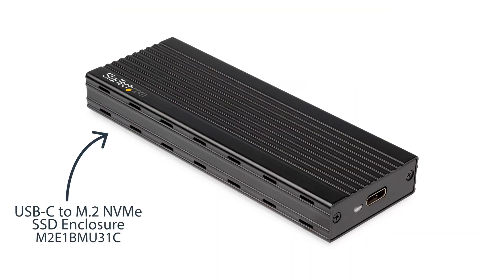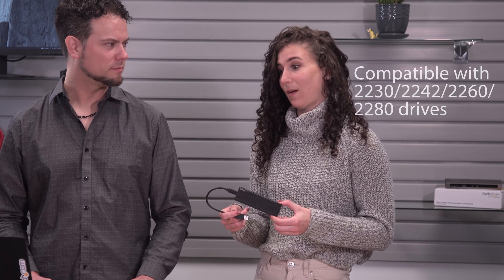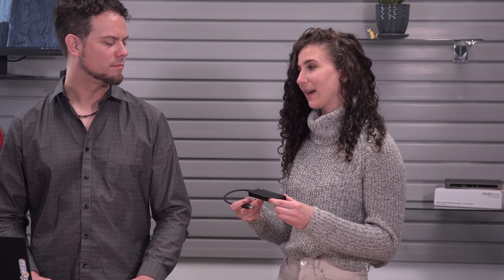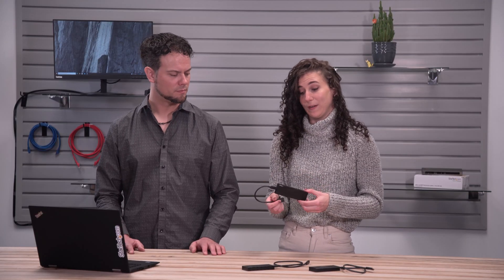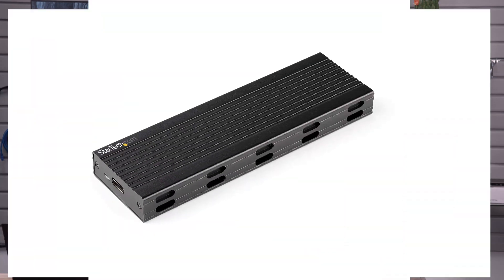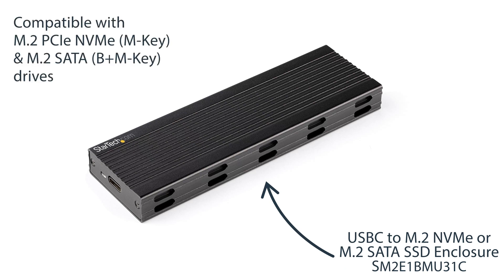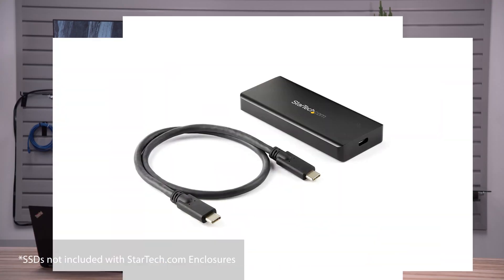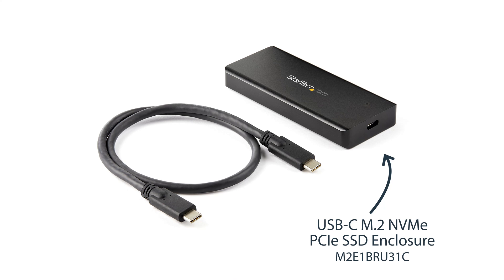M.2 SSD Drive Enclosures: The Ultimate Hybrid Work Storage Saver | StarTech.com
How to use the compact M.2 SATA SSD enclosures and how they let you add highly portable data storage to any laptop or computer with a USB-C™ port - such as MacBook, Chromebook Pixel™, Dell™ XPS laptops, and many others. It turns your SATA M.2 drive into a high-speed storage solution over a USB 3.1 Gen 2 connection, at up to 10Gbps throughput.

Please note that enclosures do not include SSD drives.

Learn more ways that you can enable your mobile performance with our mobile workforce solutions